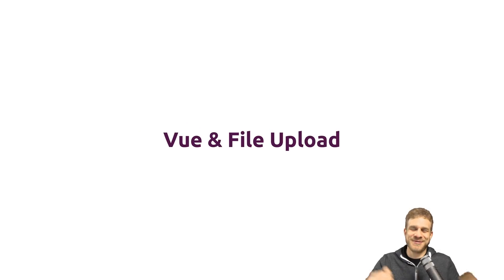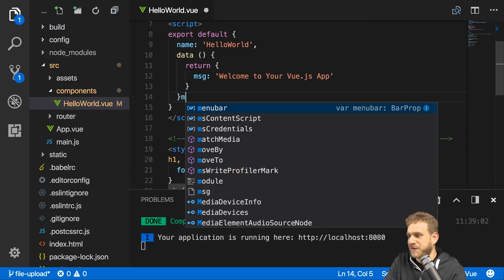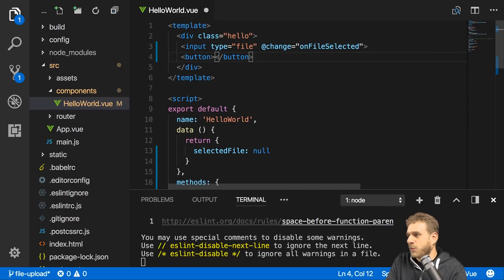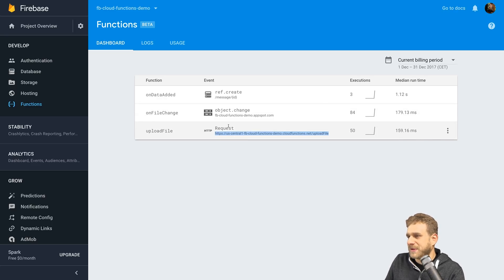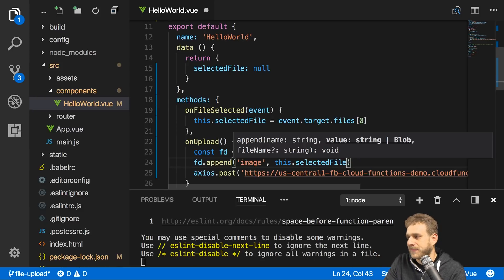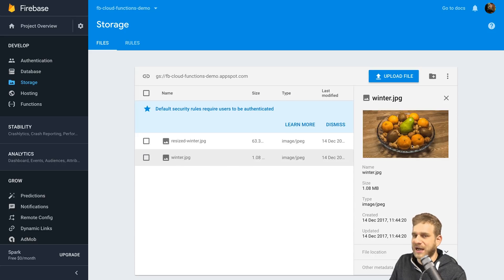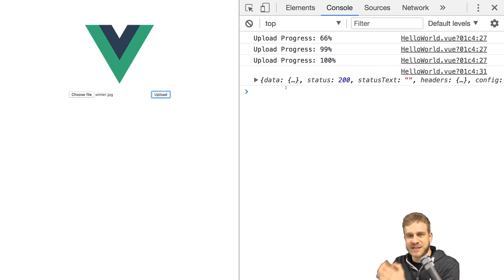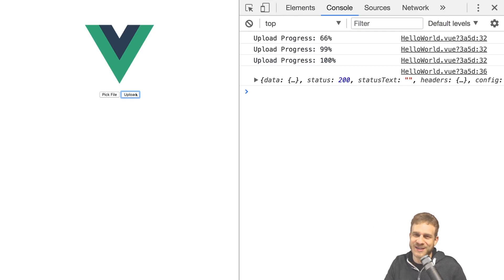Vue Image Upload Made Easy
Vue.js is a JavaScript framework that allows us to build highly engaging web apps.
Uploading images (or file upload in general) is a common requirement that can be difficult to implement. It doesn't have to be!